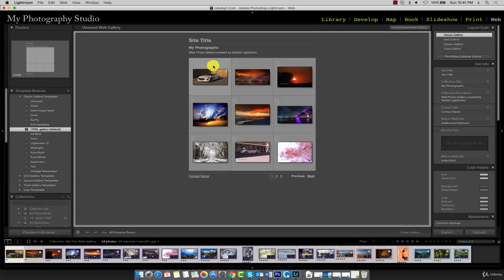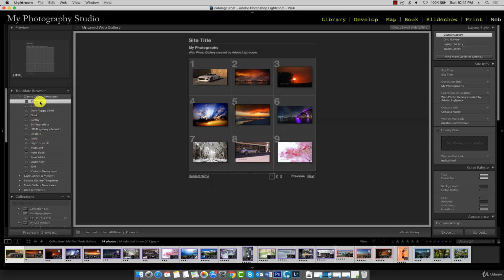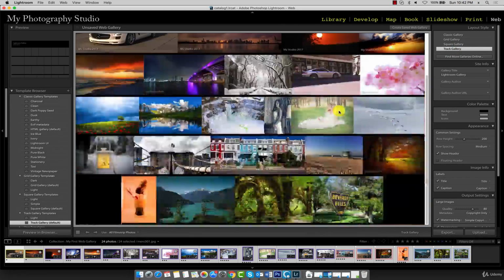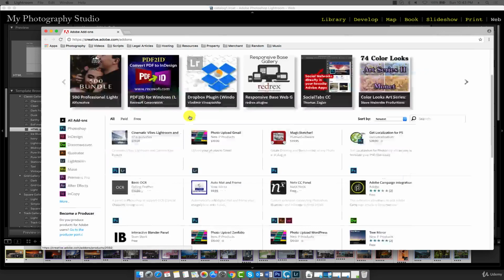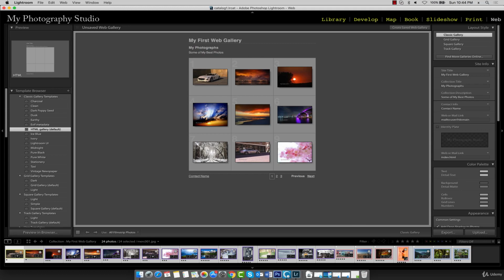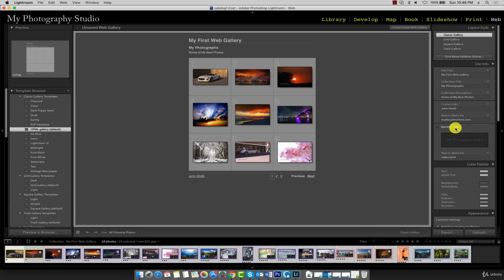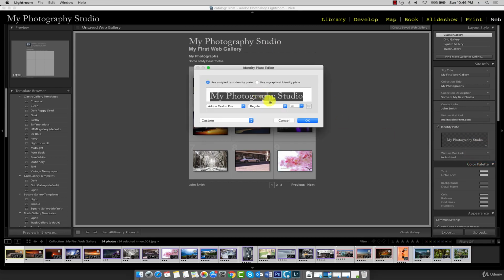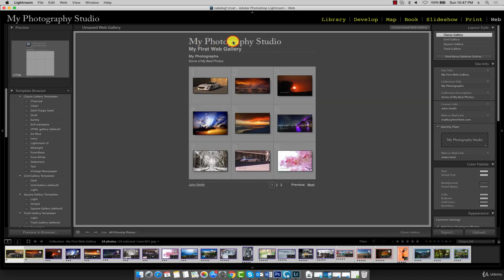136 Layout Options